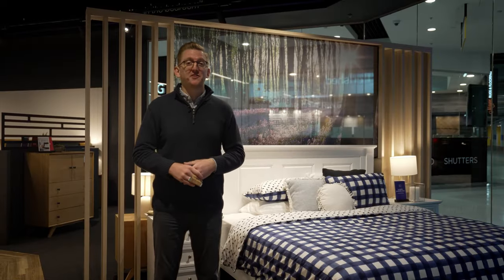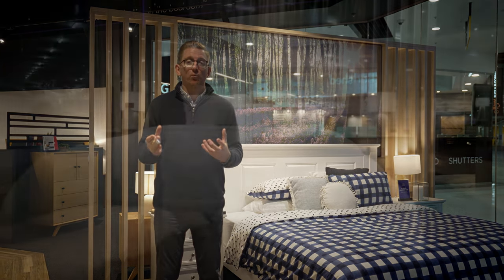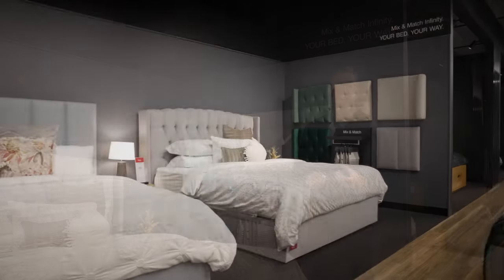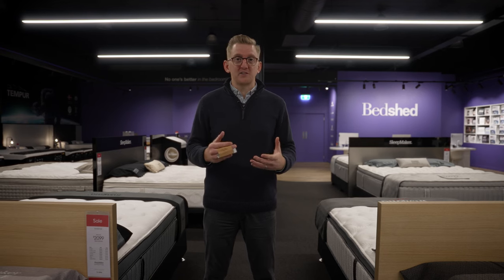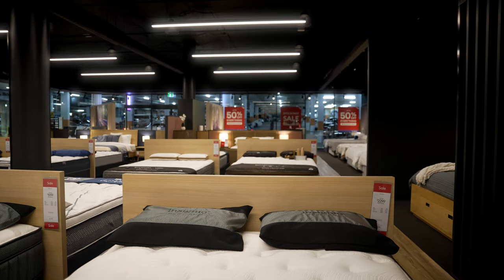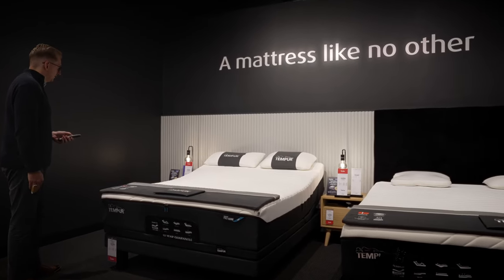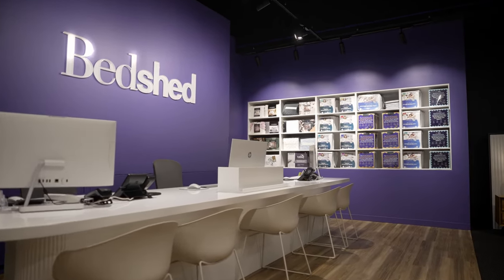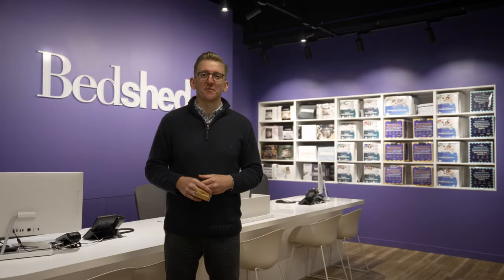Bedshed franchise business store tour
Take a detailed look inside a brand new Bedshed franchise store.

A brand that is now 40+years old in the Australian market, this store is the latest evolution in design and layout where every detail is on purpose.

Lachlan Bristow, NSW/ACT Retail Manager, takes the tour of Castle Hill, Sydney, and talks us through all of the aspects of store zones and rationale of layout and product range in the business.